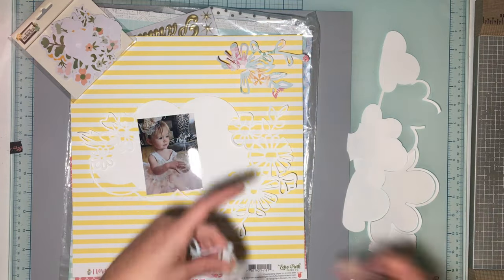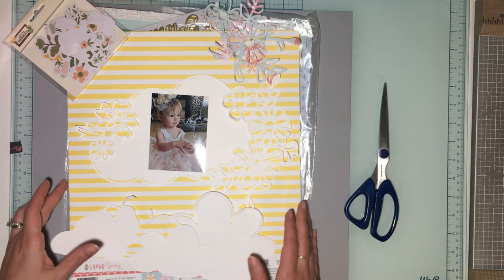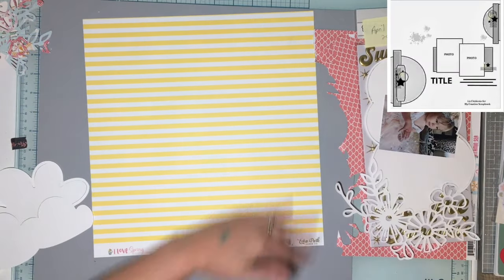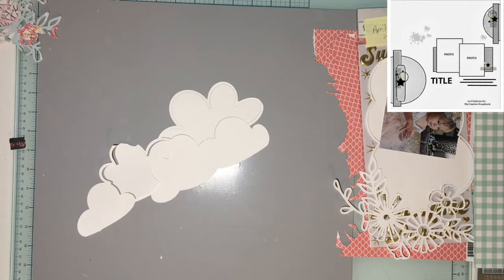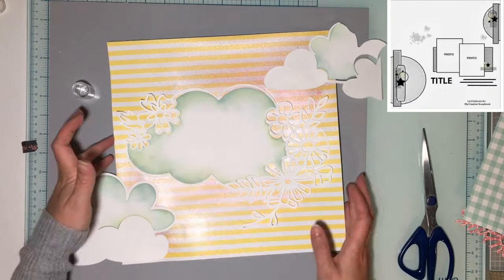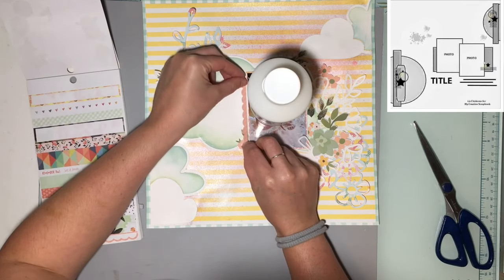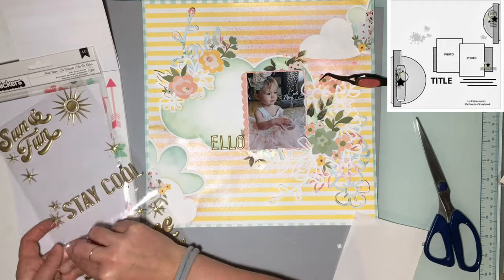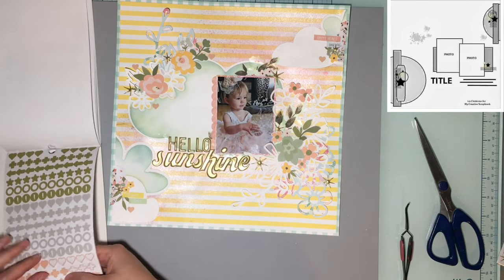Confessions of a Paper Addict Cutfiles/ Scraptember2021 /30DSCBL8 Day 9 - stickers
Creative Cuts 2 Class

An Amazing Collaboration! Scraptember prompts and all the sketches from 30 Days of Sketches with Cristy's Beautiful Life! Lots of fun. Lots of inspiration. Lots of gorgeous projects!